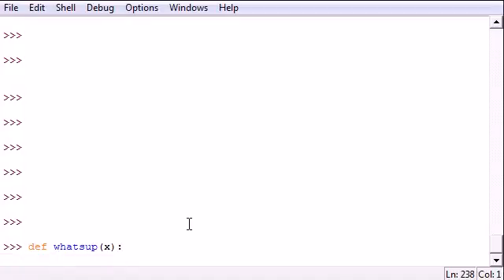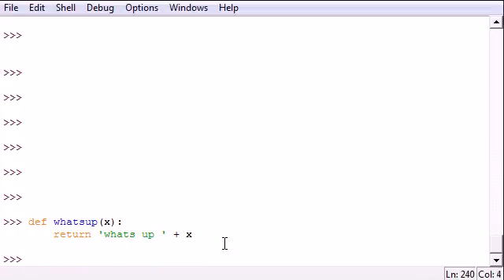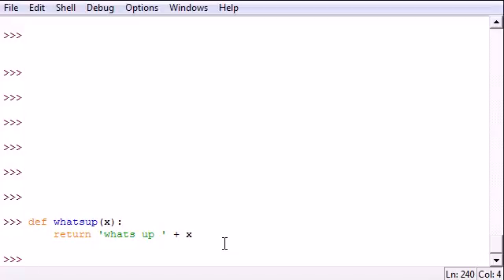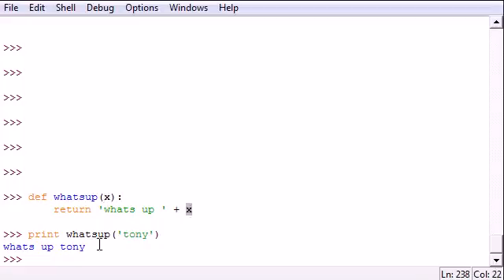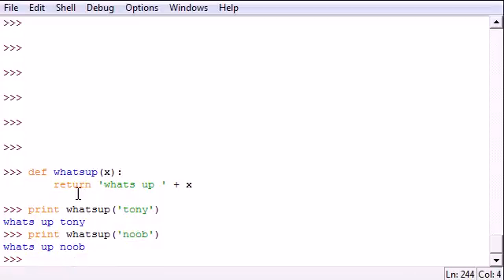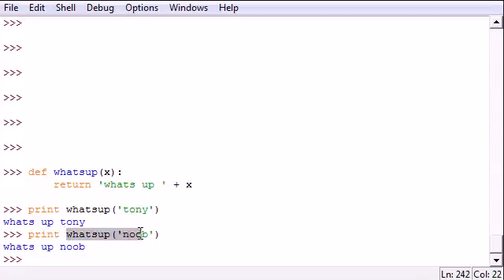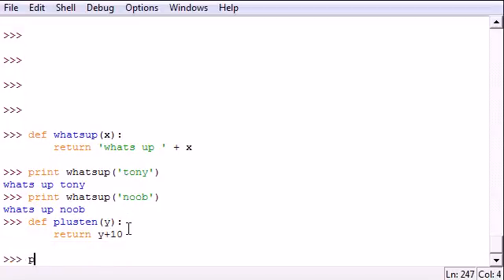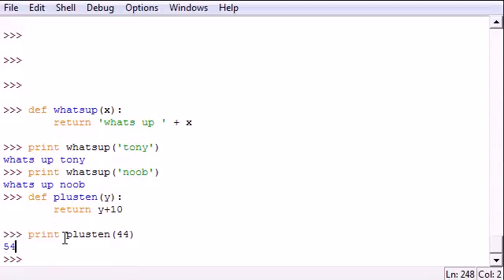27 - Building Functions